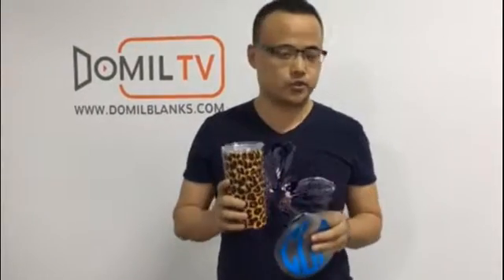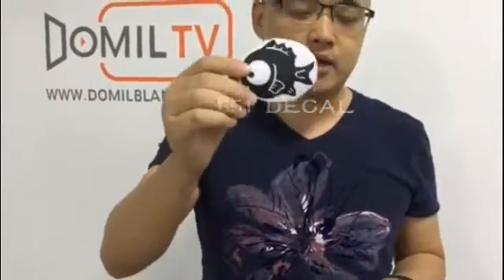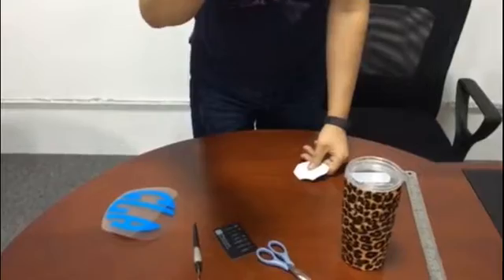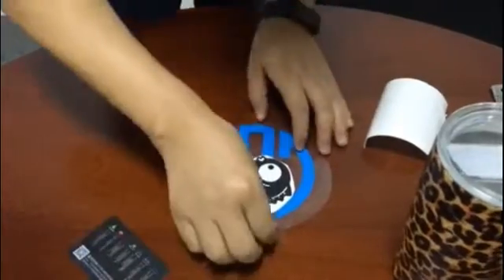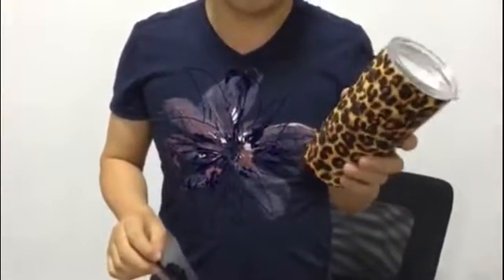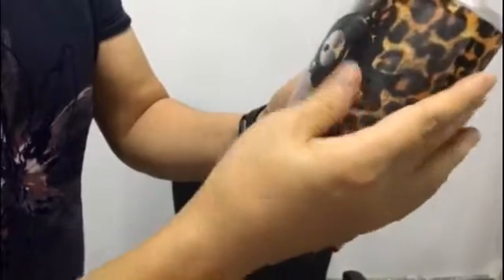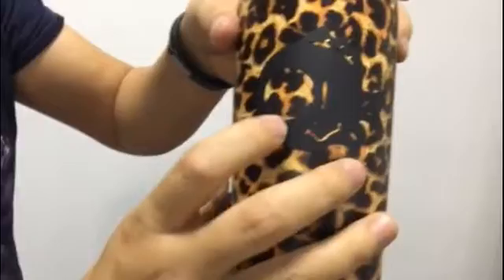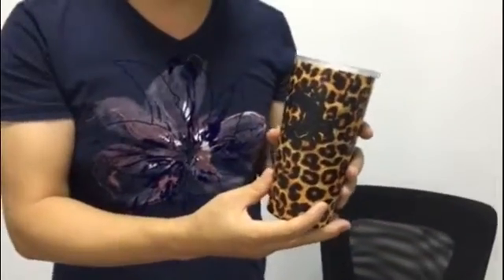how to apply a vinyl decal onto a tumbler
We take the 20 OZ leopard tumblers for example .
For the leopard tumblers ,they are available in 30OZ & 20OZ .all the ones are just available in stock .( up to Nov.25of 2016)